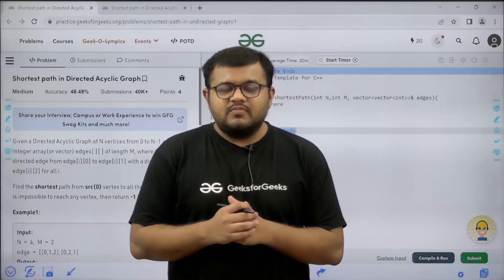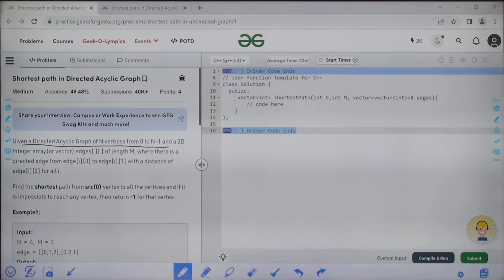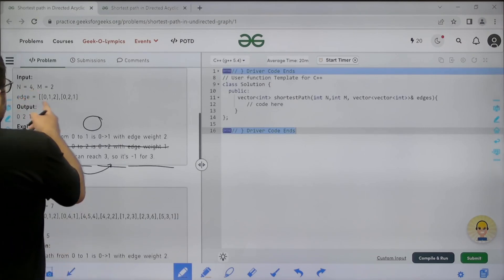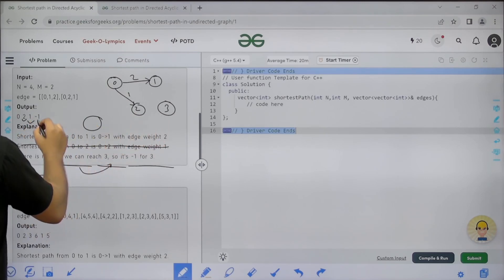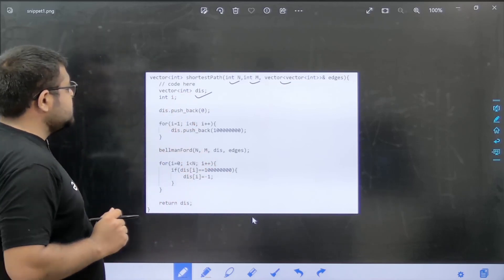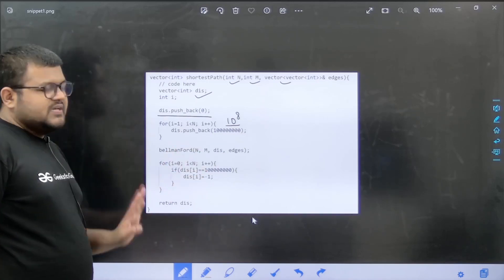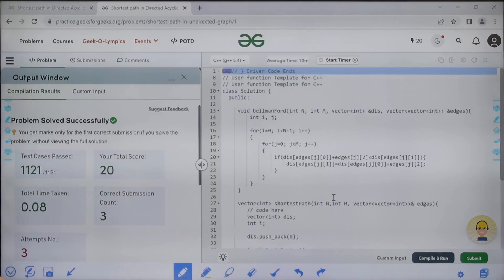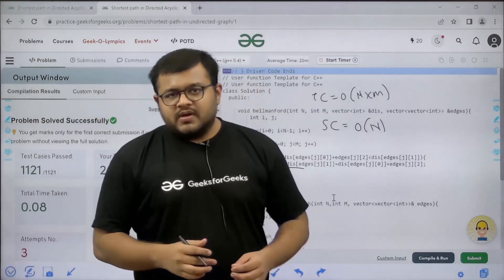PROBLEM OF THE DAY: 03/08/2023 | Shortest Path in Directed Acyclic Graph | GeeksforGeeks Practice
So come along and solve the POD of 03rd August 2023 with us!